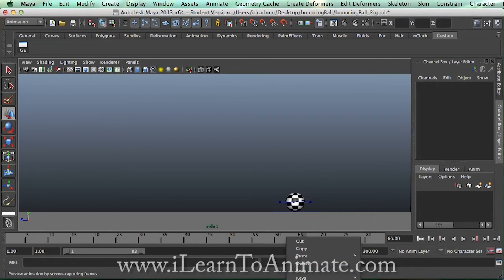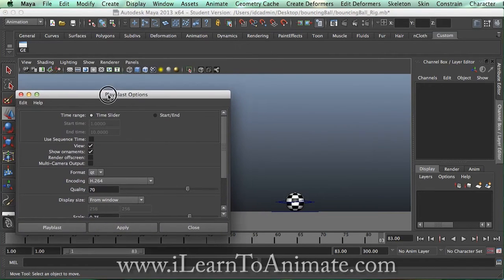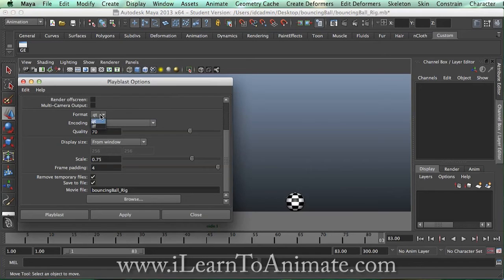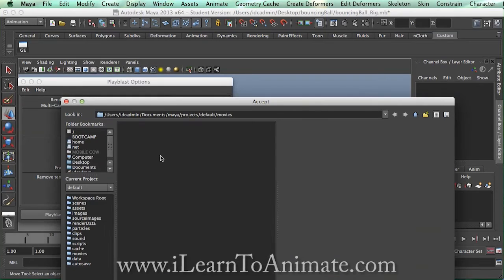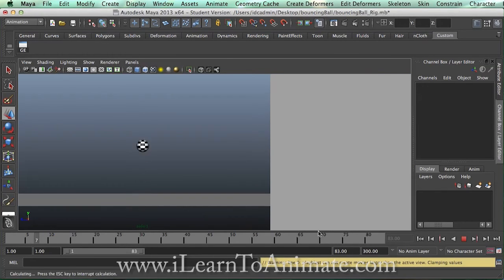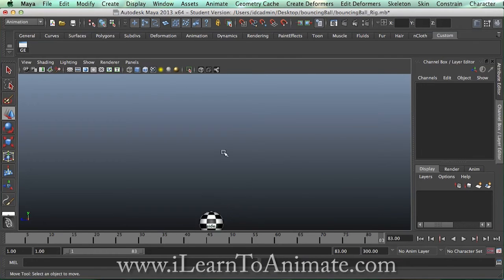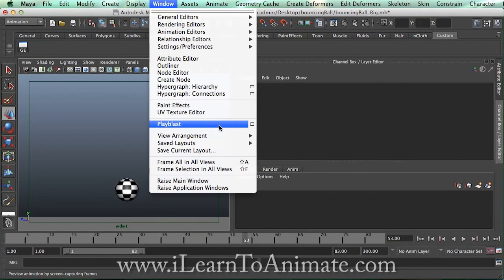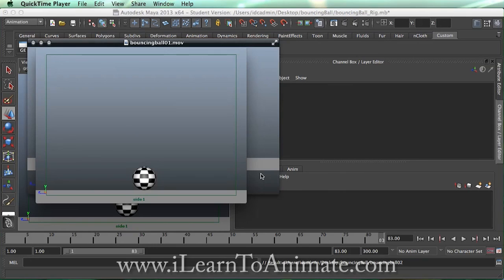Bouncing Ball Animation Tutorial with Maya 6/8 - Playblast & Preview Animation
- Part 6/8: This tutorial describes the process to preview your animation with Maya using play blast. Play blast is a quick way to preview your animation at the correct frame rate and to review your animation. The bouncing ball rig is available at the the blog.